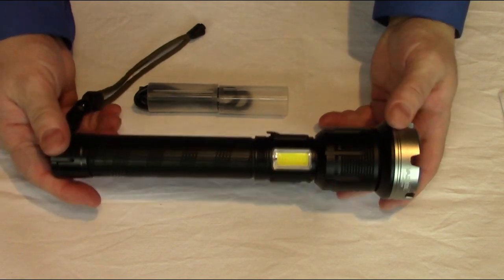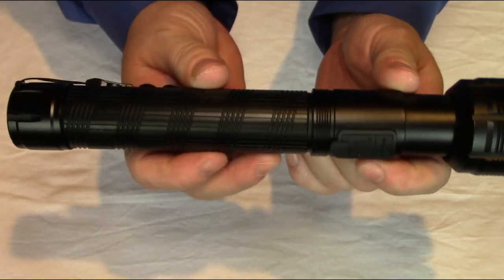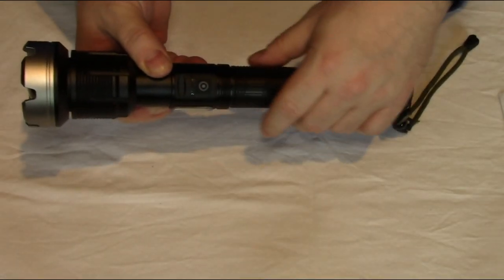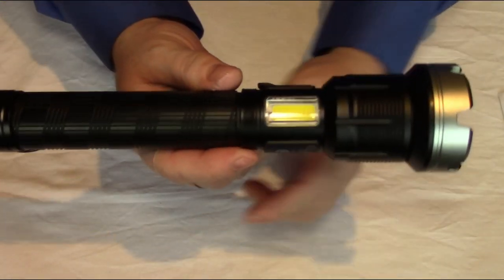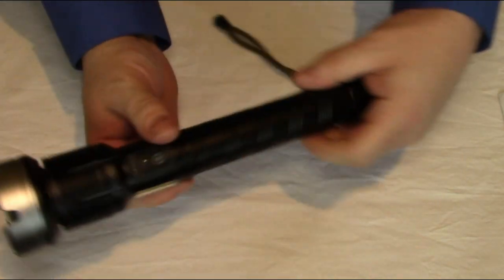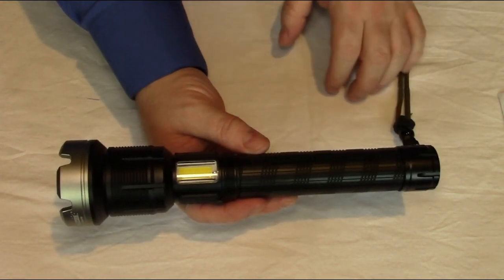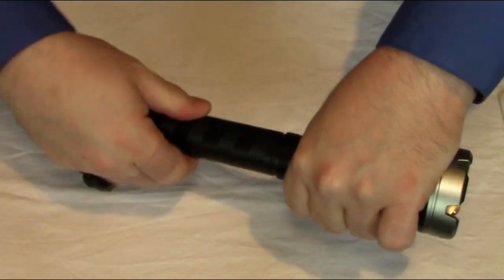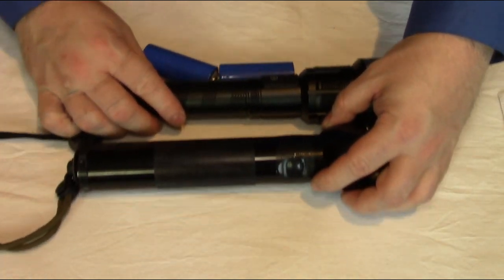VASTFIRE Tactical Zoomable Flashlight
VASTFIRE Tactical Zoomable Flashlight Review
LINK : U.S.A Amazon
U.K Amazon
NAME : VASTFIRE Adjustable Beam Long Throw Flashlights 5000 High Lumens Searchlight 5000 mAh 26650 Rechargeable Flashlight for Outdoor Hunting Exploration Search Rescue Power Outage Powerful XHP 90 LED